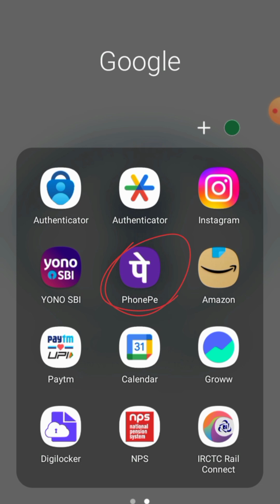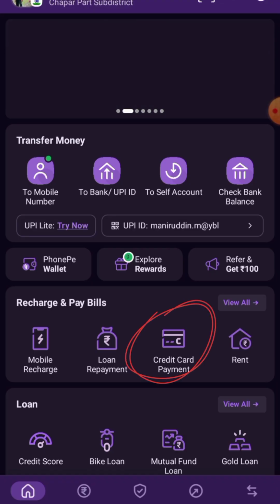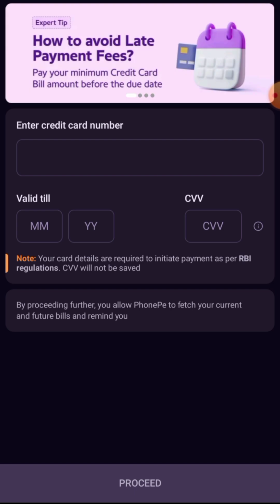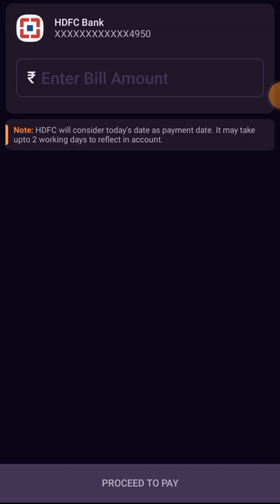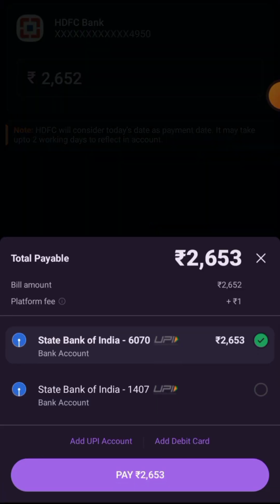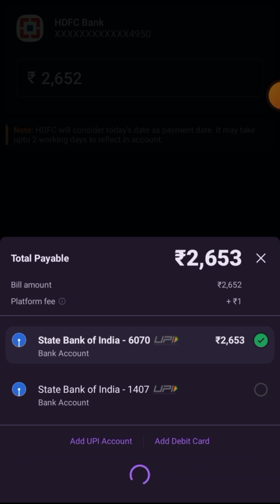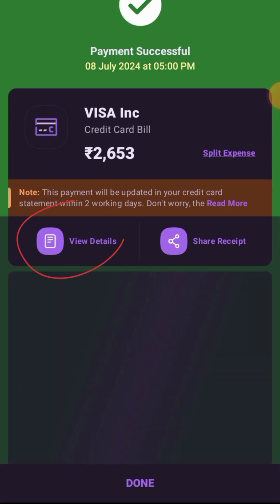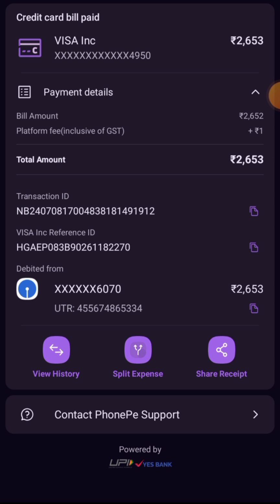How to Pay Credit Card Bill on PhonePe - Quick and Easy | Pay Credit Card Bills Instantly on PhonePe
How to Pay Credit Card Bills on PhonePe - Quick and Easy | Pay Credit Card Bills Instantly on PhonePe | Pay credit card bill phonepe | Credit card bill phonepe

*Description:* Learn *how to pay your credit card bill on PhonePe* quickly and easily. This *step-by-step guide* shows you *how to use PhonePe* to pay your credit card bills instantly, ensuring a hassle-free payment experience. Keep your finances in check with our simple tutorial!

*Introduction:* Paying your *credit card bill* has never been easier with *PhonePe*. This guide will show you *how to pay your credit card bill on PhonePe* quickly and easily. Follow our step-by-step instructions to make instant payments and keep your finances in check.

*Why Use PhonePe for Credit Card Bill Payment:*
*Convenience*: Pay your credit card bill from the comfort of your home.
*Instant Payment*: Ensure your payment is processed instantly.
*Secure Transactions*: Enjoy secure and reliable transactions with PhonePe.

*Setting Up PhonePe for Credit Card Bill Payment:*
*Download PhonePe App*: Install the PhonePe app from the Google Play Store or Apple App Store.
*Create an Account*: Sign up for a PhonePe account or log in if you already have one.
*Link Your Bank Account*: Add your bank account details to PhonePe for seamless transactions.

*Step-by-Step Guide to Pay Credit Card Bill on PhonePe:*
*Open PhonePe App*: Launch the PhonePe app on your smartphone.
*Go to Credit Card Section*: Navigate to the 'Credit Card' section on the app's home screen.
*Select Credit Card Provider*: Choose your credit card provider from the list of available options.
*Enter Card Details*: Input your credit card number and other required details.
*Enter Payment Amount*: Specify the amount you want to pay towards your credit card bill.
*Choose Payment Method*: Select your preferred payment method (linked bank account, UPI, etc.).
*Confirm Payment*: Review the payment details and confirm the transaction.
*Receive Confirmation*: Wait for the payment confirmation message, and check your credit card statement to ensure the payment has been processed.

*Benefits of Paying Credit Card Bill on PhonePe:*
*Ease of Use*: User-friendly interface makes bill payment simple.
*Multiple Payment Options*: Choose from various payment methods like UPI, bank account, and more.
*Transaction History*: Keep track of all your payments within the app.
*Reminders*: Set reminders for due dates to avoid late fees.

*Payment Failure*: Ensure your internet connection is stable and try again. Check if your bank account has sufficient balance.
*App Crashes*: Restart the app or your device and try the transaction again.
*Incorrect Card Details*: Double-check the entered card details for accuracy.

Paying your *credit card bill on PhonePe* is a quick and easy process. By following this guide, you can ensure your payments are made instantly and securely.

How to pay credit card bills instantly on PhonePe,
How to use PhonePe to pay credit card bills,
How to manage credit card payments on PhonePe,
Instant credit card payment through PhonePe,
How to pay multiple credit card bills on PhonePe,
Paying credit card bills with PhonePe: Quick steps,
How to avoid late fees by paying credit card bills on PhonePe,

*Useful Links:*

The views in our videos are our own and don't necessarily reflect ManiTech as a whole. Our content is for entertainment and education only, not professional advice. Please do your own research and consult experts before making decisions. By watching, you accept full responsibility for any actions you take.